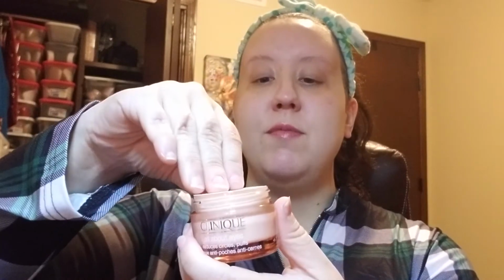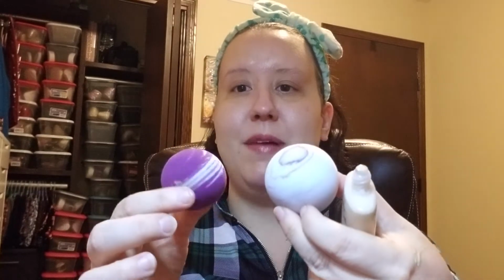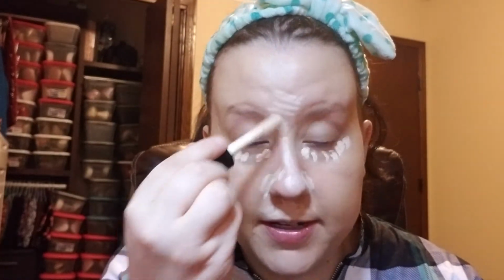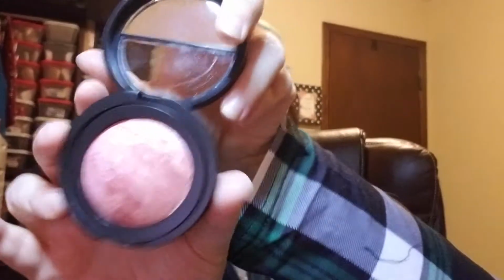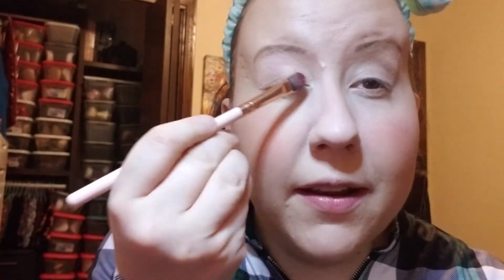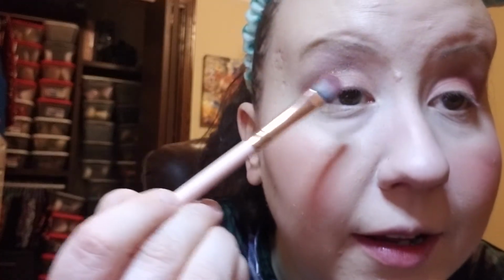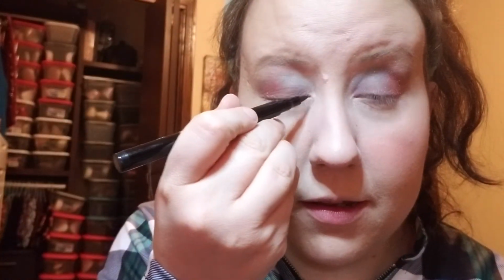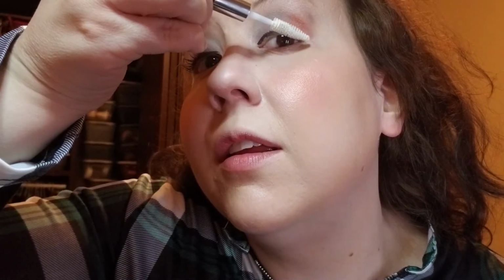Full Coverage Glowy Look Featuring Loreal Infallible Pro Glow Foundation!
Products used~

Clinique Moisture Surge Face Spray

Clinique Moisture Surge 72 Hour Auto Replenishing Hydrator

 Clinique All About Eyes

Hard Candy Sheer Envy Glow Primer

Loreal Infallible Pro Glow Radiant Finish Foundation SPF 15 in 202 Creamy Natural

E.L.F. 16HR Camo Concealer in Light Peach

Laura Geller Baked Balance-n-Glow Illuminating Foundation in Fair

Laura Geller Baked Blush-n-Brighten in Tropic Hues

Urban Decay Eyeshadow Primer Potion in Sin

Wet n Wild Color Icon Eyeshadow Palette in Not a Basic Peach

BH Cosmetics Liquid Eyeliner

Clinique High Impact Primer and Mascara

Revlon Ultra HD Lip Lacquer in 510 Tourmaline

Real Techniques Cosmic Sponge Duo

BH cosmetics flat eyeshadow brush